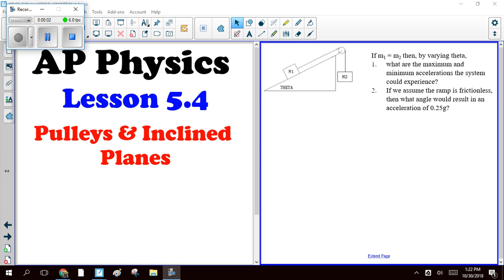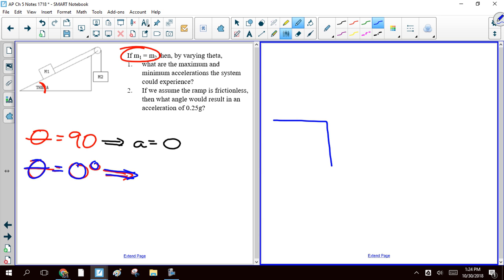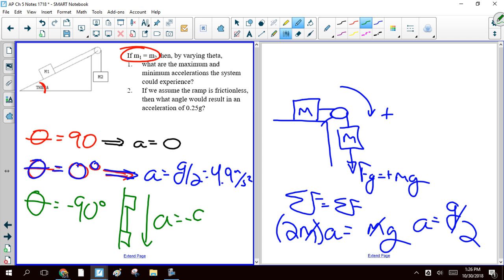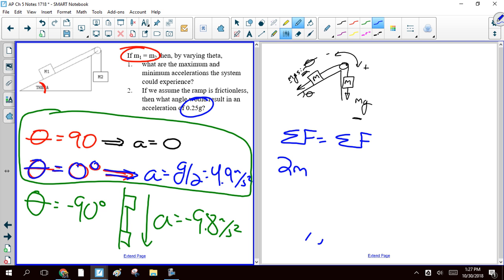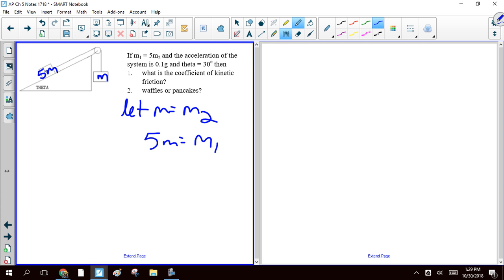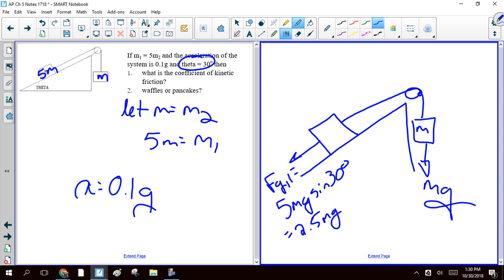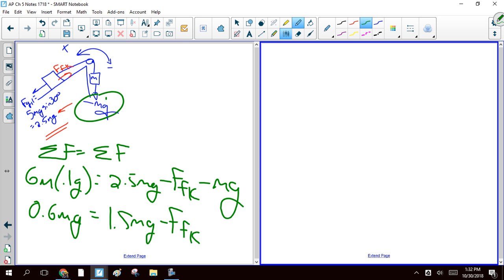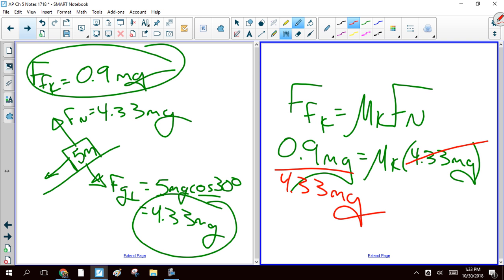AP Vid 5.4 - Inclined Planes and Pulleys